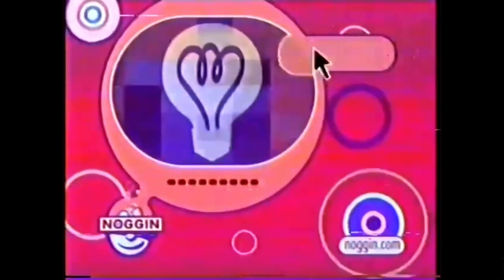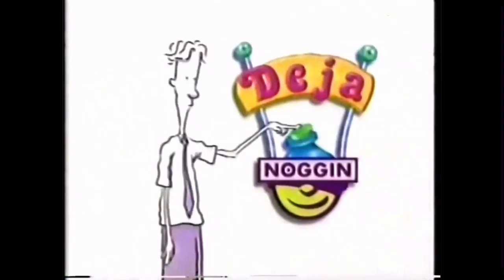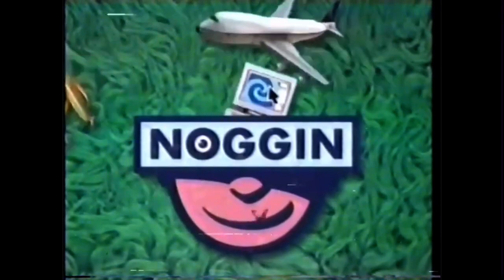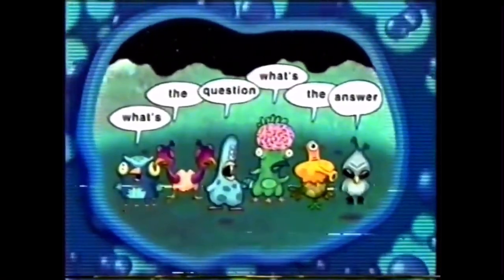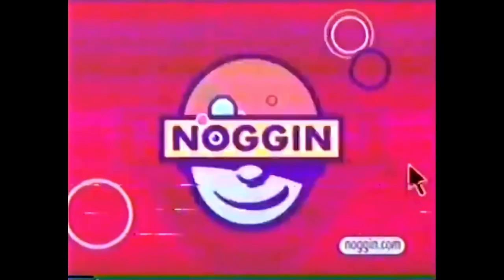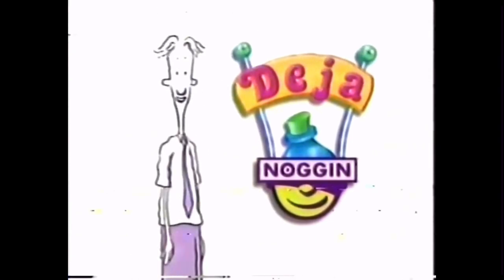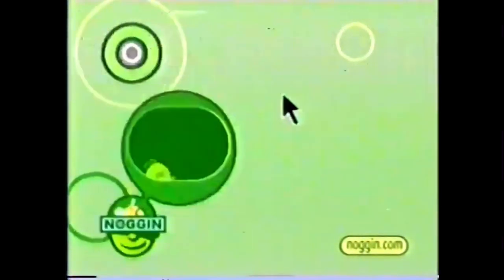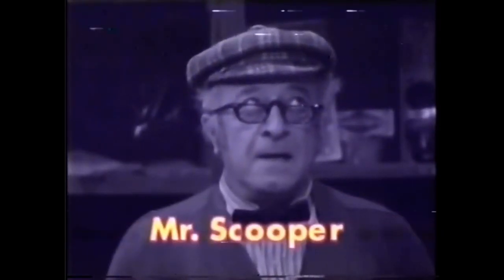Noggin commercial break February 14 (2001)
From rare noggin stuff
Note: I pulled one classic Sesame Street song from noggin gold and one classic Sesame Street scene from deja noggin because with it sesame workshop would give me a copyright strike or take my video down